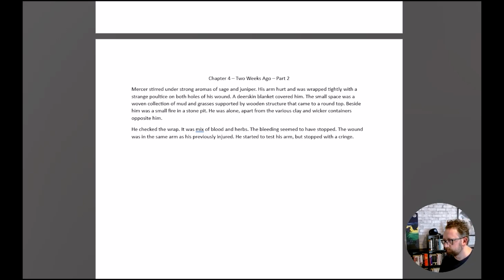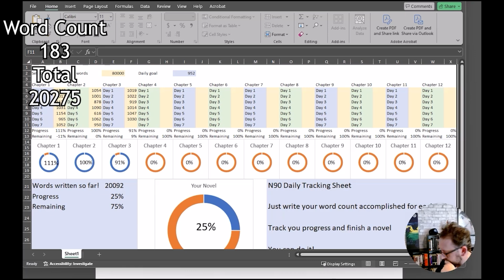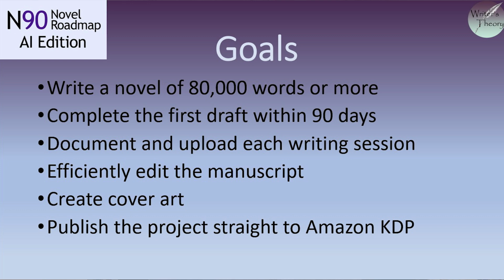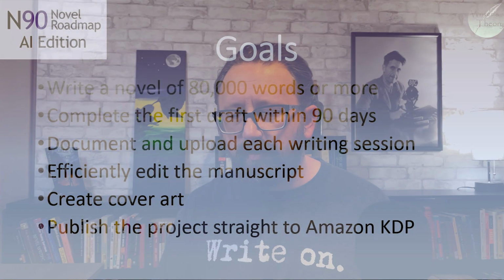I Wrote How Many Words?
Welcome to Writer's Theory! I'm writing a novel on YouTube. This is the twenty-first writing session for my novel.

If you're interested in writing a novel in 90 days, but you're not sure where to start, check out N90 Novel Roadmap.

We all know AI written books are garbage, but REAL writers who aren't using AI are missing out on one of the greatest creative tools of our time. The N90 Novel Roadmap AI Edition course shows you how to use AI as a creative assistant—offering inspiration, organizing your ideas, and refining your drafts—while keeping you firmly in control of the narrative. Learn how to write faster, smarter, and more confidently, with AI as your guide, not your ghostwriter.

WRITERSONYOUTUBE

james_writerstheory

Writer's Theory